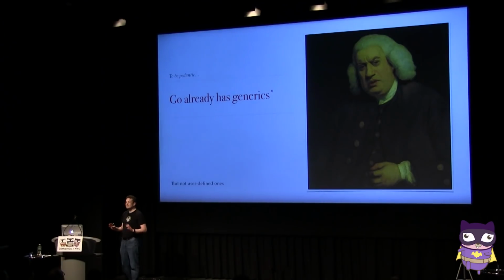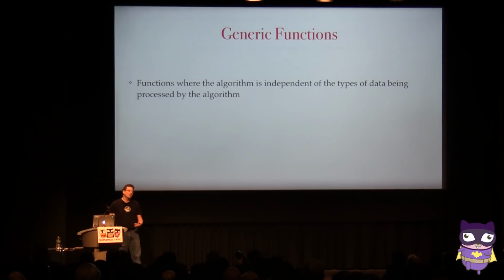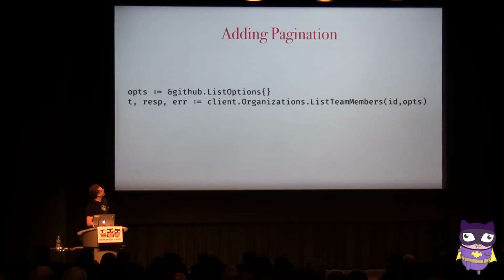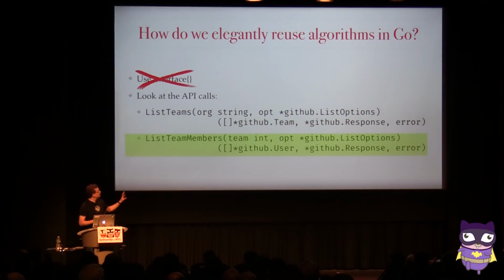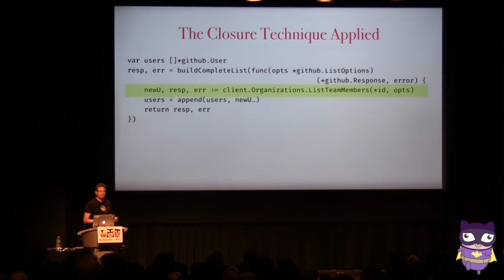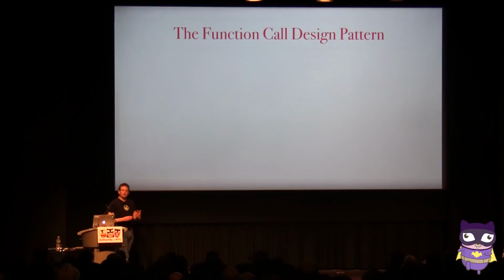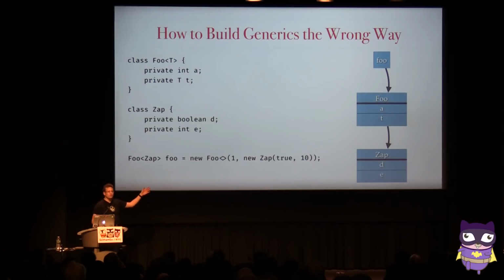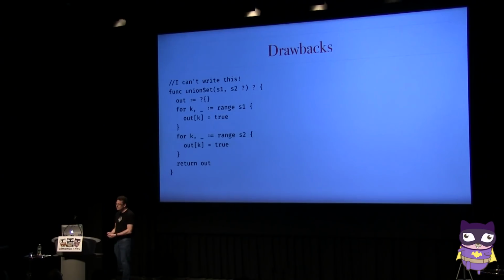GothamGo 2017: Closures are the Generics of Go by Jon Bodner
Jon Bodner

Jon Bodner is part of the Technology Fellows Program at Capital One, currently working on a fork of the LGTM project that will be open sourced soon. Jon's team is helping to transform Capital One through introduction and integration of new technologies, working to shorten release cycles, and generally pushing forward an "open source first" culture.

Jon is a software engineer, lead developer, and architect and enjoys presenting and discussing open source, technology trends, and the future of software engineering. Over the past 20 years, Jon has worked in just about every corner of the software industry including on-line commerce, education, finance, government, healthcare, and internet infrastructure.
Closures are the Generics of Go

Generics are probably the most contentious topic in Go community. Every other modern typed language has them. The recently announced Go 2.0 will probably adopt them. In the meantime, you can get most of the functionality of generics today by taking advantage of a feature that Go does have: closures.